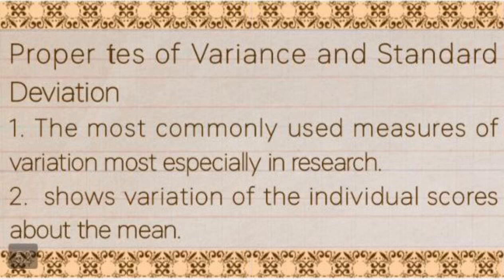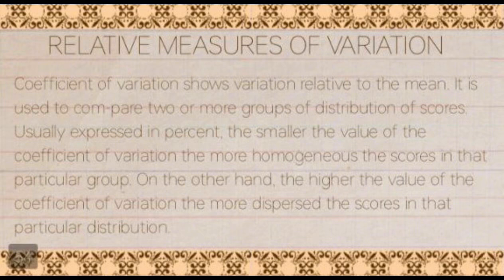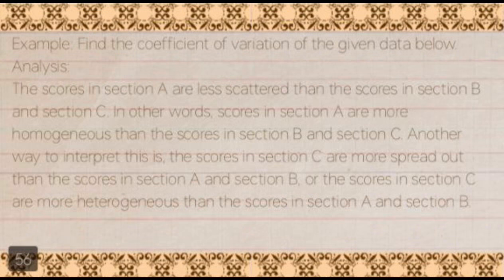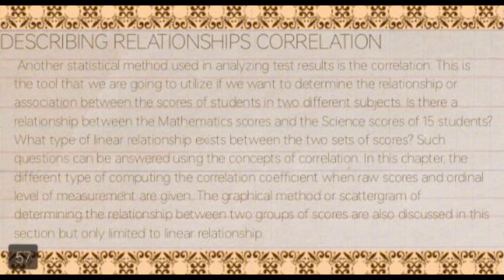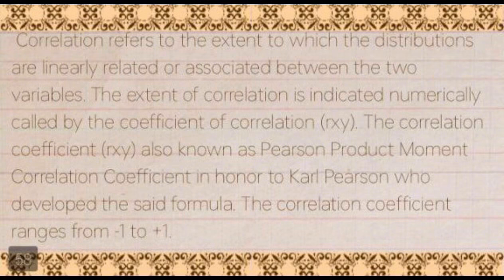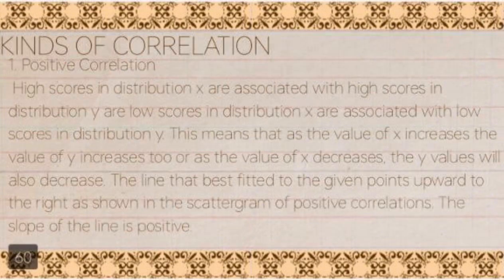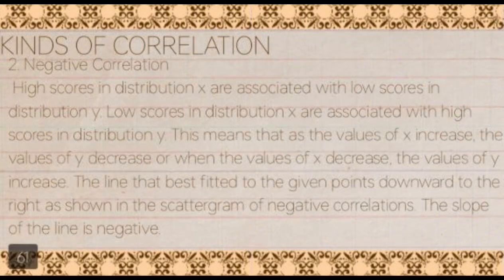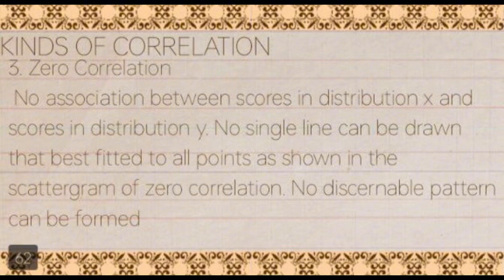ASSESSMENT OF LEARNING 1